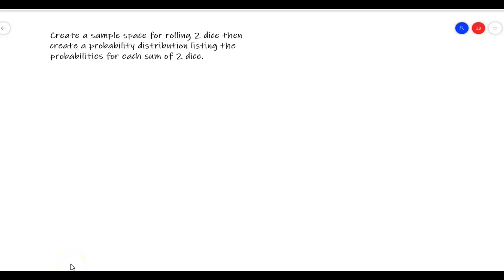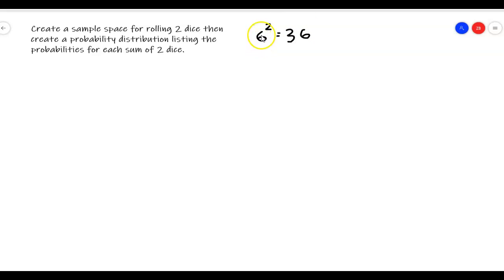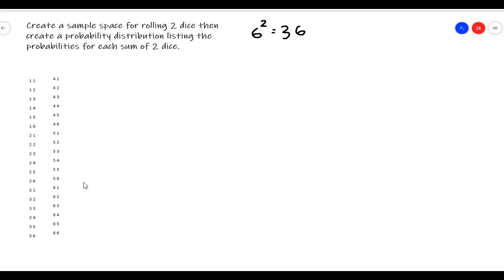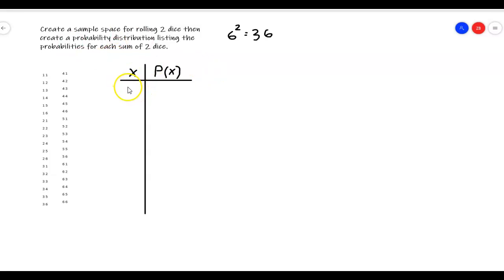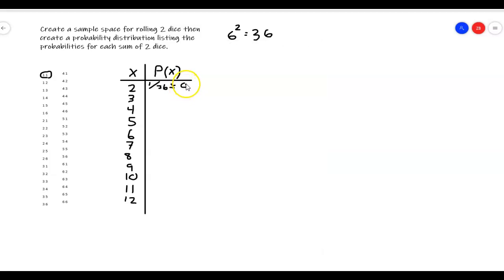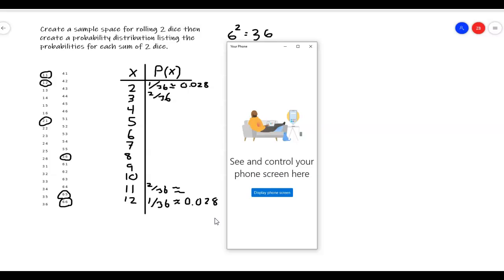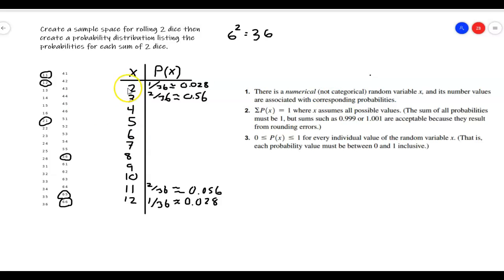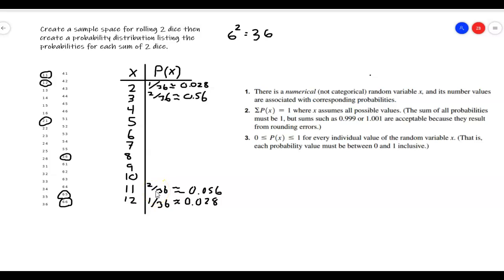Section 5.1 Probability Distributions